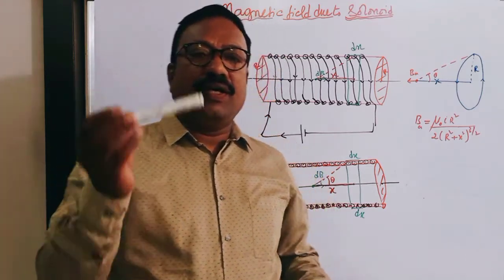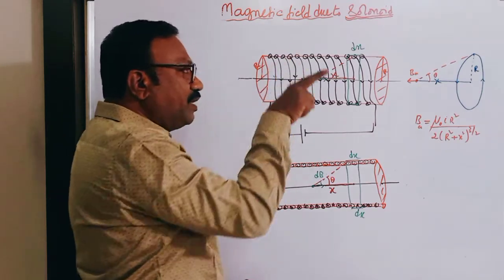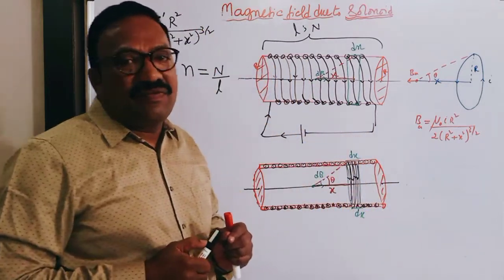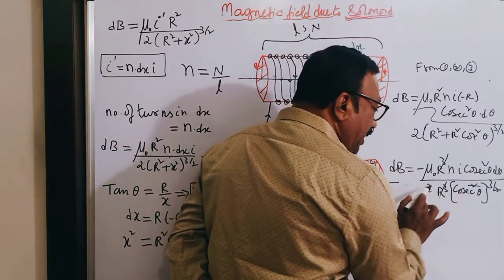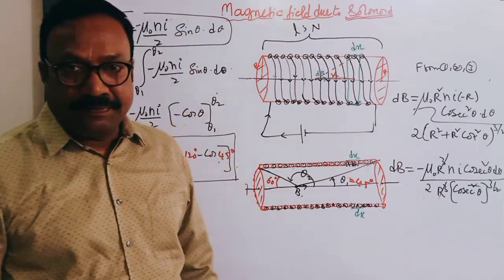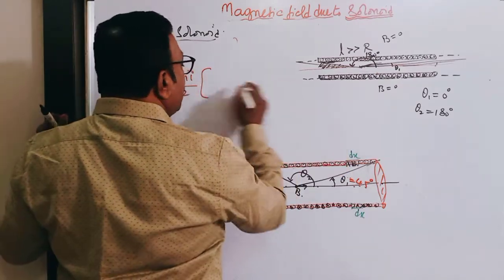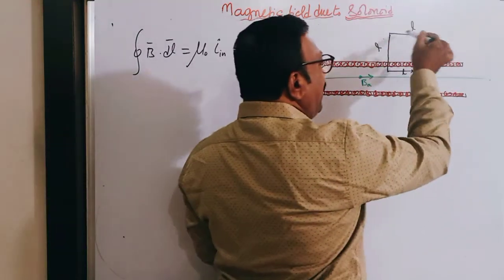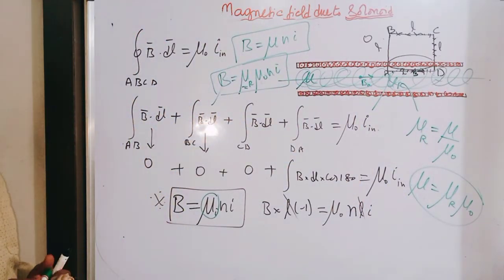MOVING CHARGES AND MAGNETISM;MAGNETIC FIELD DUE TO SOLONOID;CLASD12;NEET &JEE